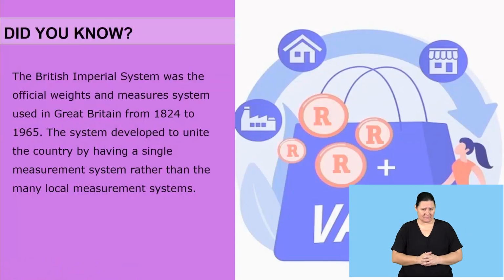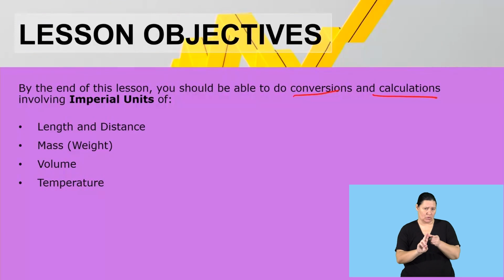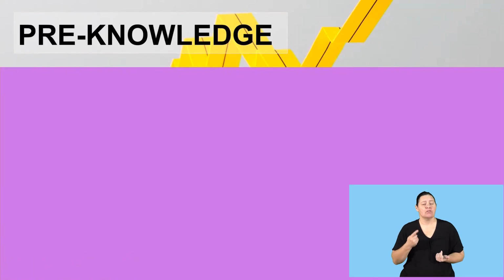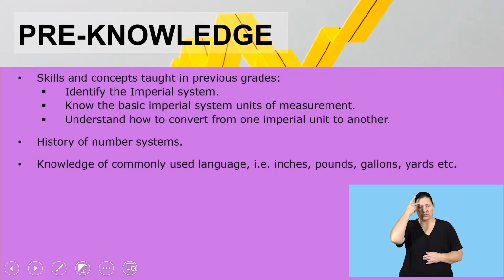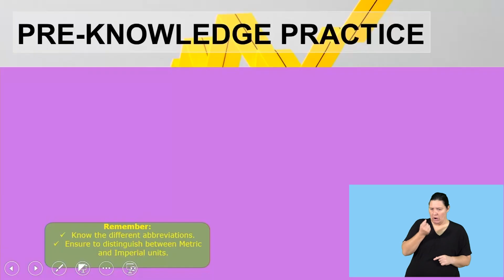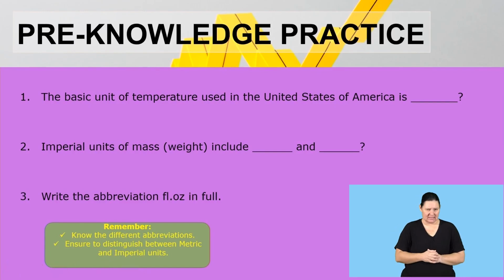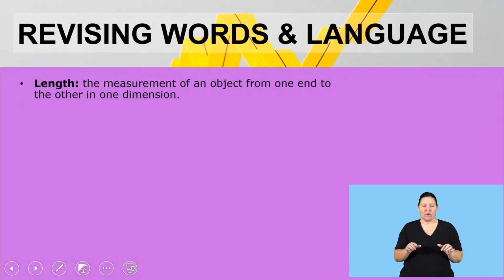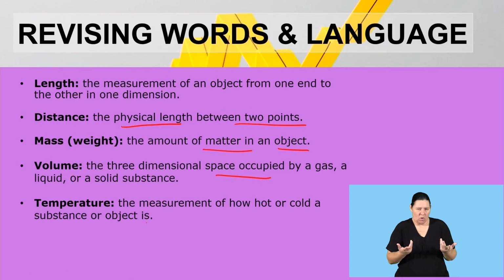Maths Literacy Grade 12 The Imperial System Video 1 Segment 1